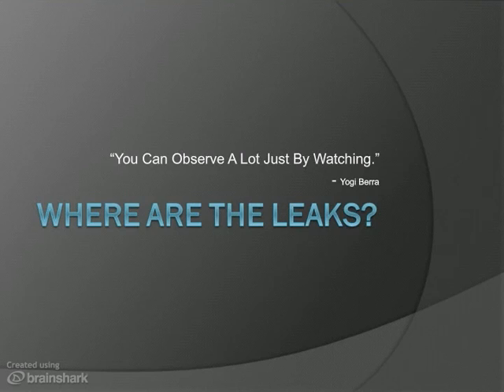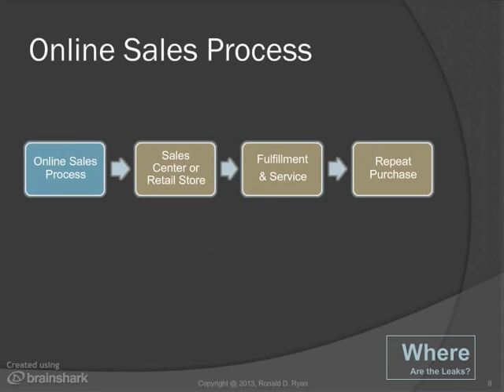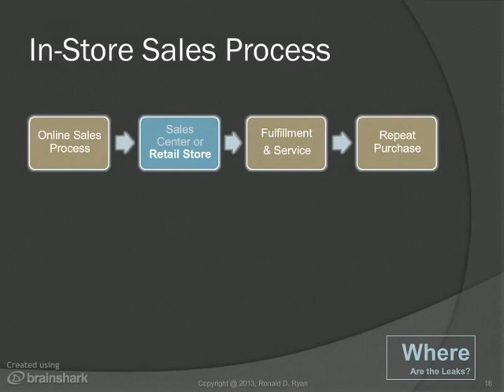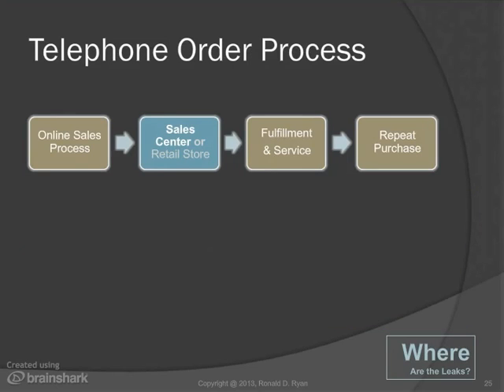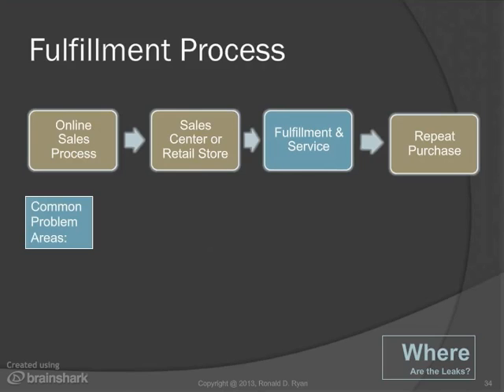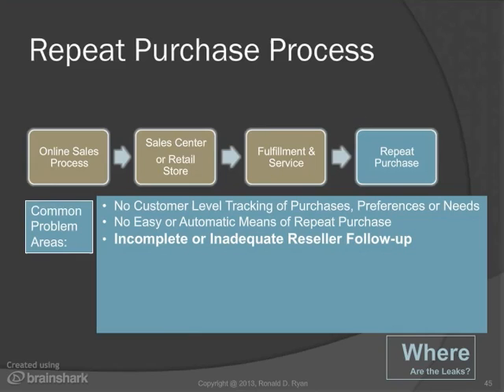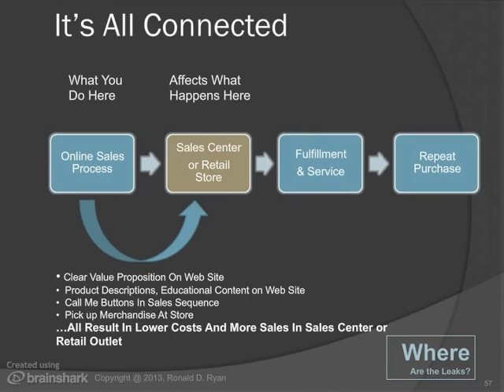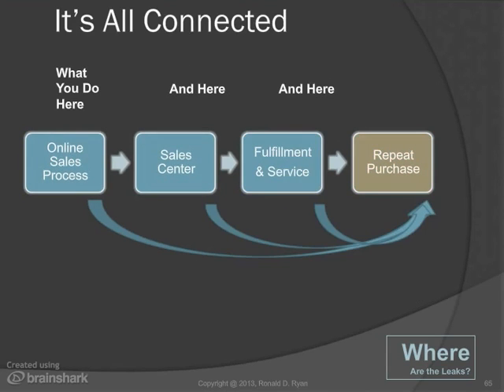Where Are The Leaks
- This section of the Fixing The Leaks Workshop identifies five major customer touch points - online sales, telesales, retail sales, customer service/fulfillment and repeat sales.  For each of these touch points we identify typical sources of customer attrition.